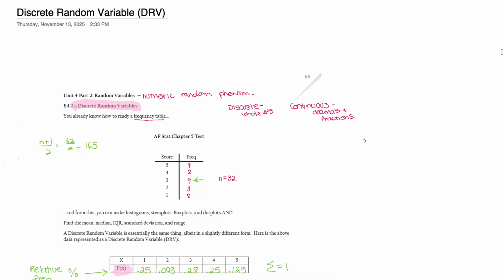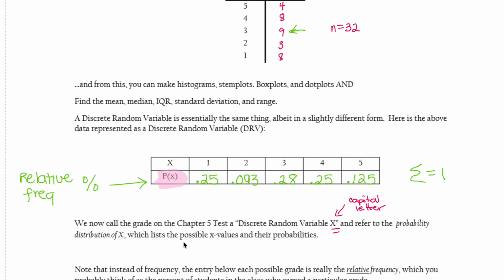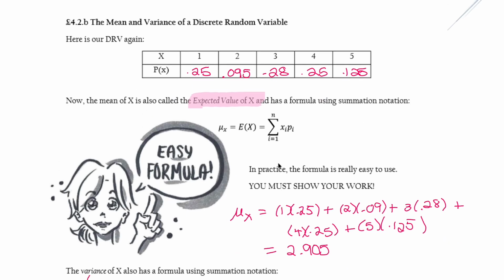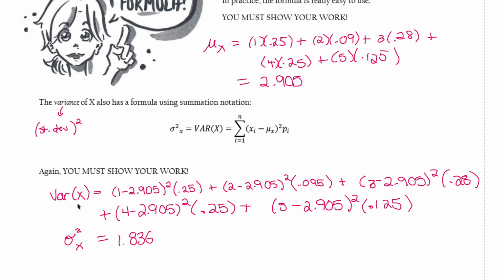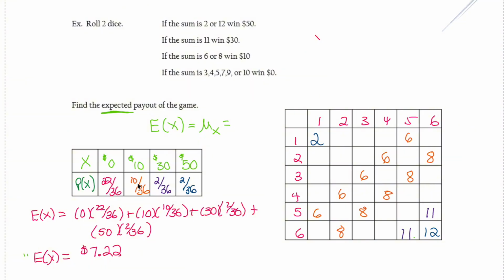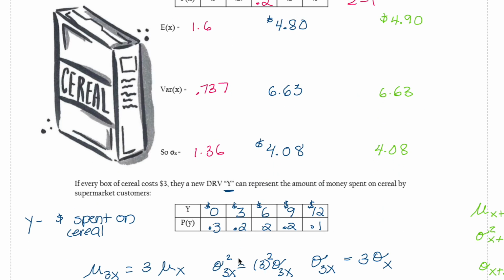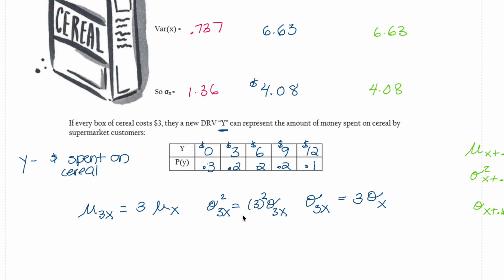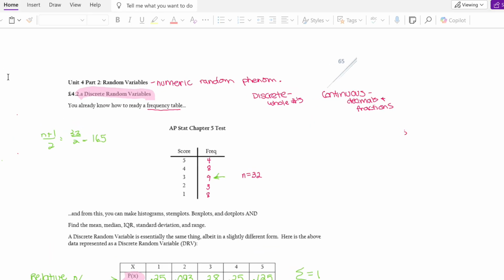U4P7: Discrete Random Variable (DRV) (AP Stats)